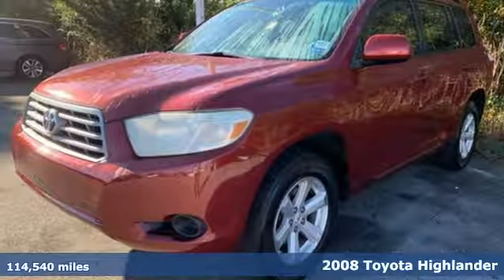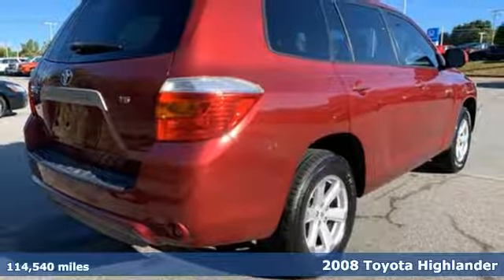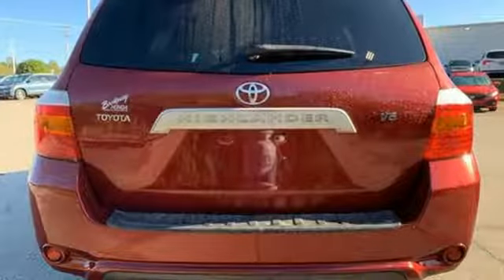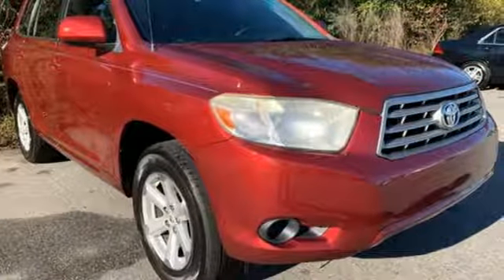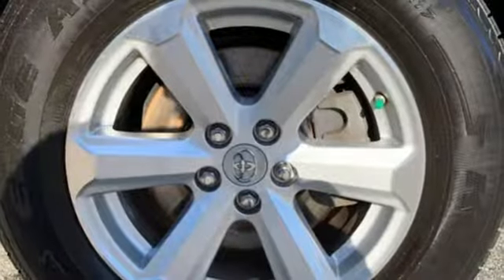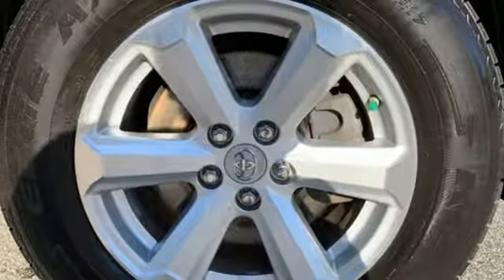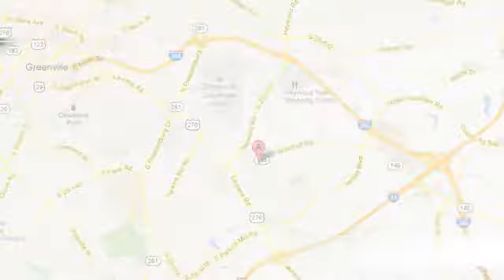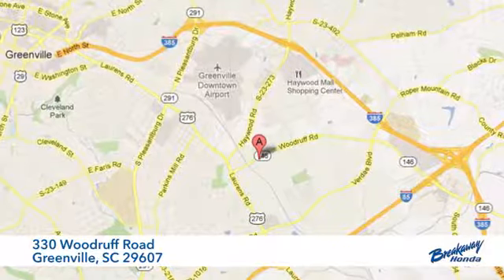Used 2008 Toyota Highlander Greenville SC Easley, SC BP15201A - SOLD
Year: 2008
Make: Toyota
Model: Highlander
Engine: 3.5L V6 SMPI DOHC
Transmission: 5-Speed Automatic with Overdrive
Color: Red
Interior: Ash
Mileage: 114540
Stock #: BP15201A
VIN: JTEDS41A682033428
Pre-Auction Car. This vehicle failed to meet Breakaway Honda&#39;s retail used car inspection. Pre-Auction Cars have issues including, but not limited to: Mechanical, Driveability, Cosmetic, etc. Some of these Pre-Auction cars are unreliable or unsafe based on Breakaway Honda&#39;s standards and are therefore deemed &quot;Tow Away&quot;. No Warranty is expressed or implied. Prices are Non-Negotiable. Cars will not be held. Cash or Certified Funds are required at time of purchase. Drivers License and Proof of Insurance required. Free Car Fax Available.brbrbrAwards:br * 2008 KBB.com Best 10 Family Vehicles * 2008 KBB.com Brand Image Awards

Address:
330 Woodruff Road